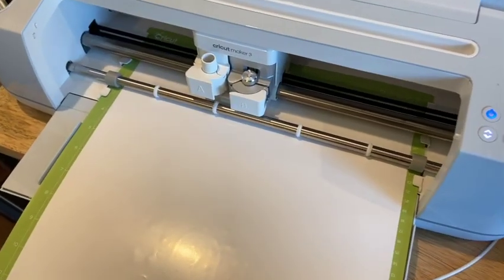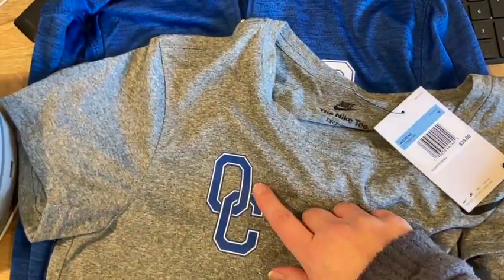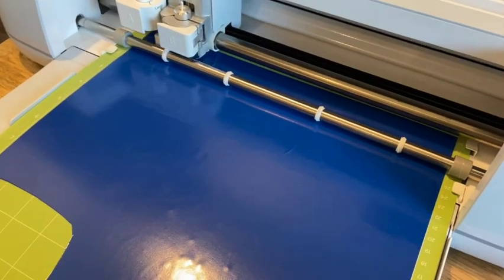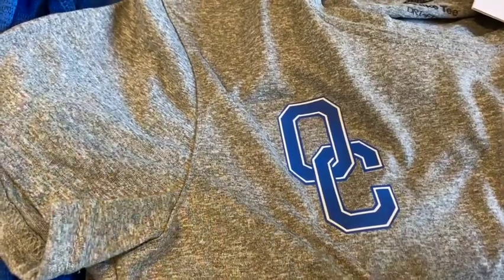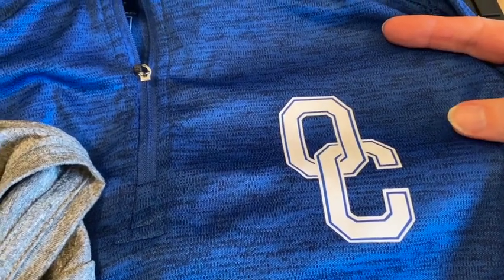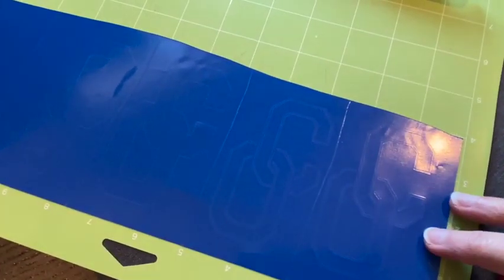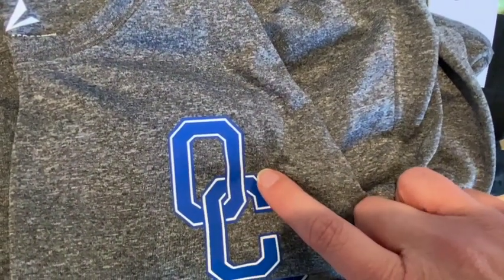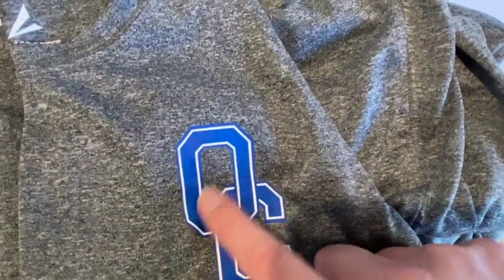Sport Flex HTV on Performance Shirts | Tips and Tricks for Weeding & Layering Iron-In (HTV)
How to use Sport Flex Heat Transfer Vinyl on Performance Shirts

Hi y’all, welcome back.  I really LOVE how the shirts turned out.  This Sports Flex is something that I will definitely use again. I used my Cricut Maker 3 and Cricut Design Space to cut this Iron-On and my Cricut Easy Press 2 to adhere the HTV vinyl to the shirts.  I hope you find this video helpful and inspiring.

I hope to see you on here for my next video.

I will get a small amount from your purchase but at no price increase to you.